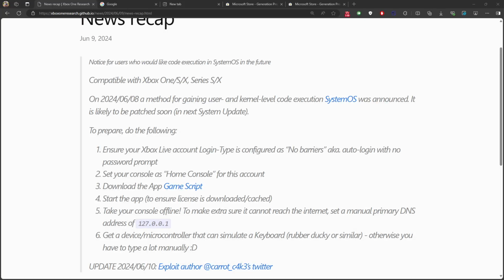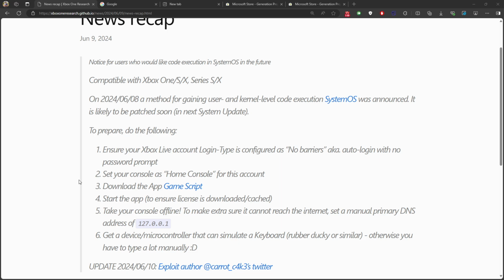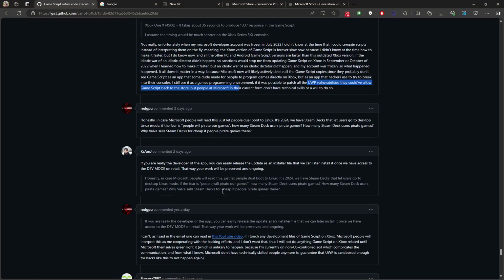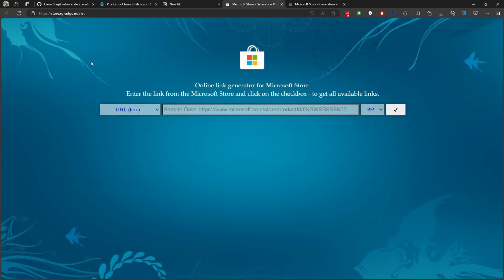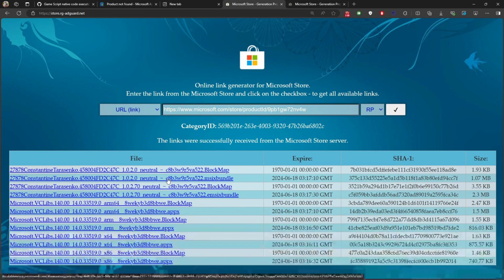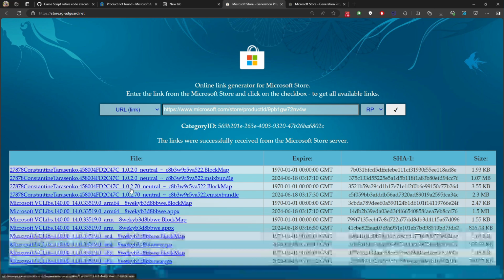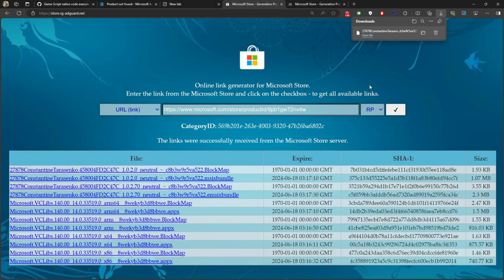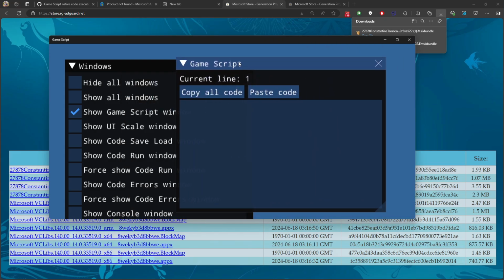HURRY!!! Get XBOX "Game Script" App Setup Files NOW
(PS. THIS METHOD MIGHT BE INVALIDATED LATER BY MICROSOFT)

You can still get the "Game Script" App NOW even after Microsoft Removed it. We may use this later if needed or if any new discoveries been made.
WHO KNOWS 😉

Copy the above link 👆🏻 to this site and search

Download the 1.0.2.0 .msixbundle and the x64__8wekyb3d8bbwe.appx Dependency